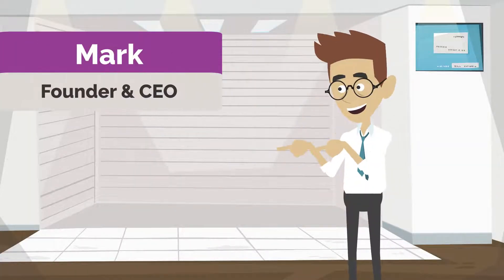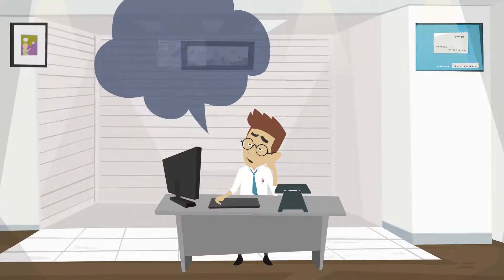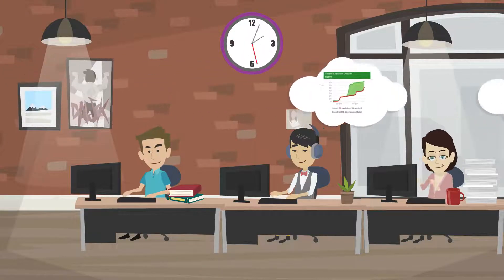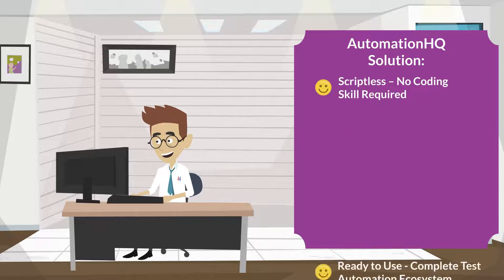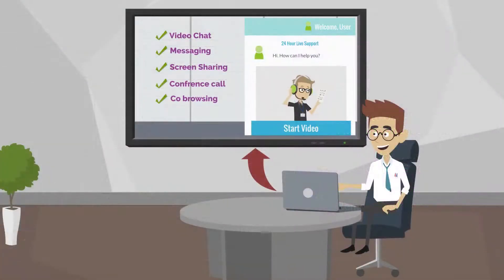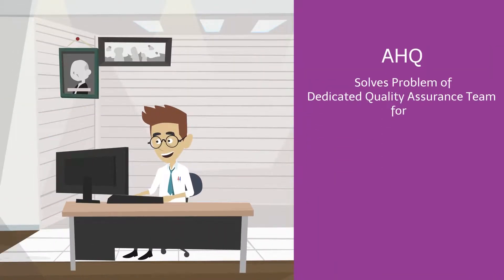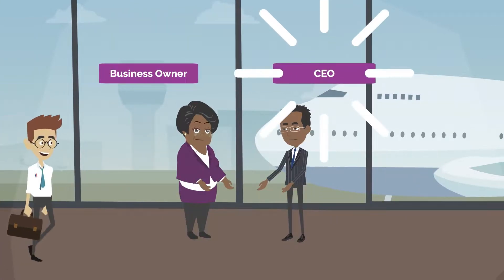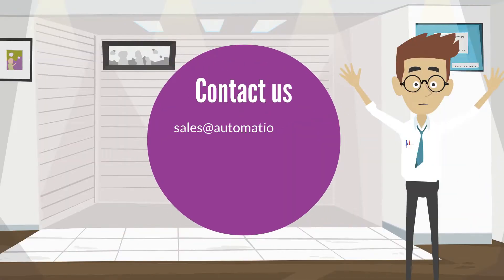Start up CEO? Check How Your Test Automation Problem Solved By AutomationHQ™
AutomationHQ is the prefect TAAS (Test Automation As Service) for startup companies. AHQ is not only a No-Code test automation platform but has inbuild QA Expert Advisor. This provides entire virtual QE department for startups.